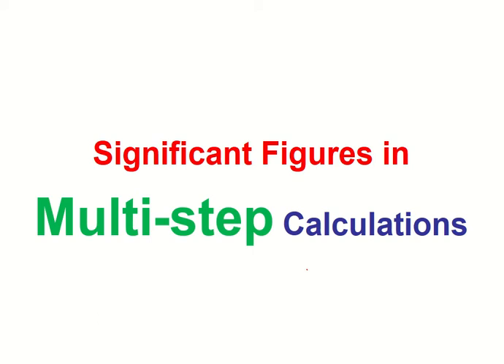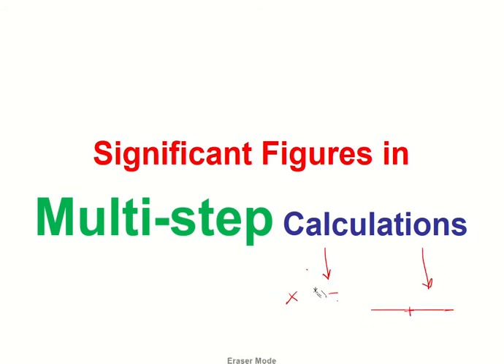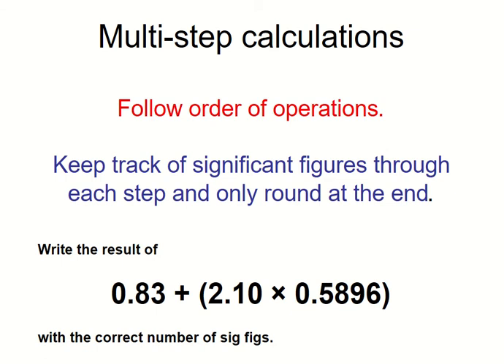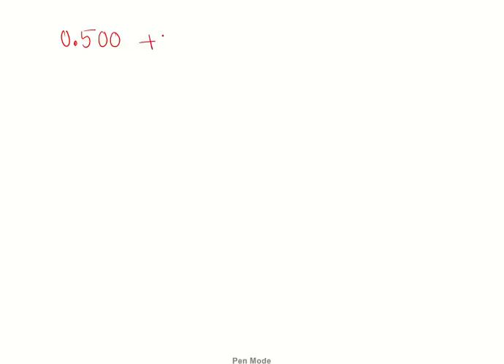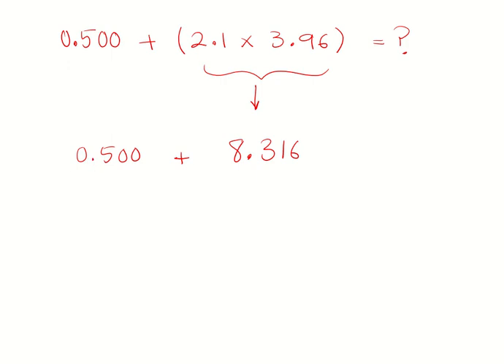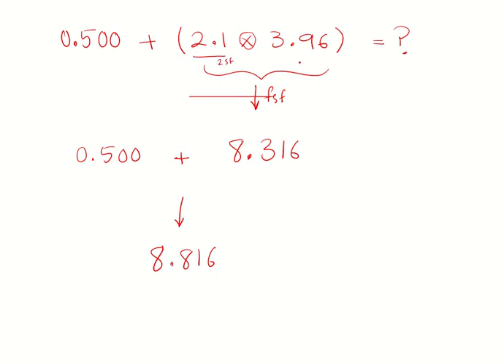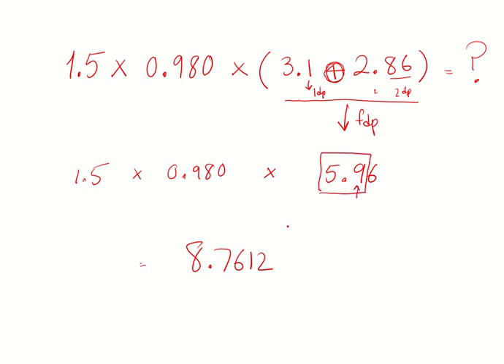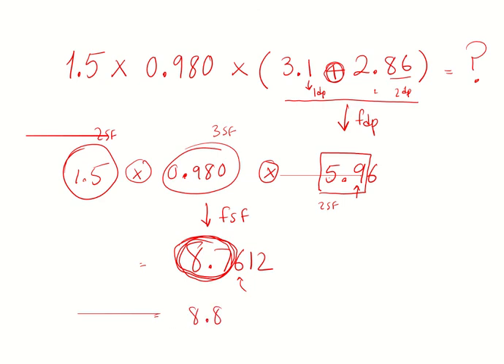Significant Figures in Multi-Step Calculations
In this video, you will learn some basic information about the Significant Figures in Multi-step Calculations. It would be helpful for students who enrolled in Introductory and General Chemistry courses. This is the fifth video in this series.